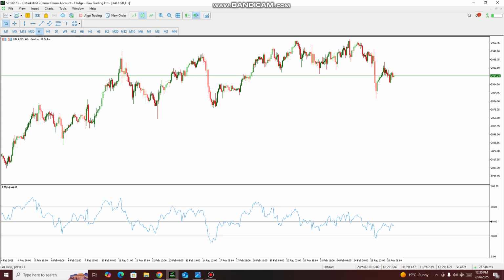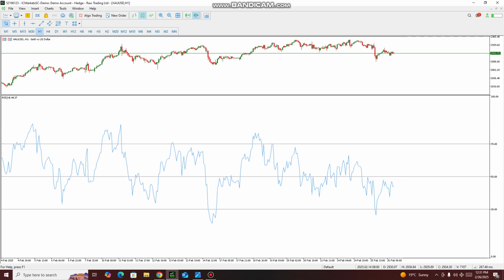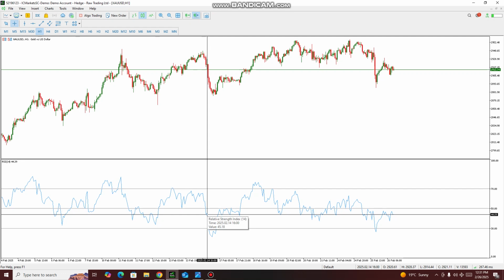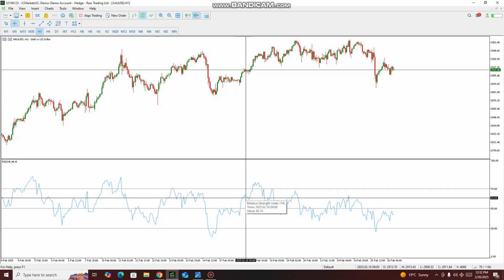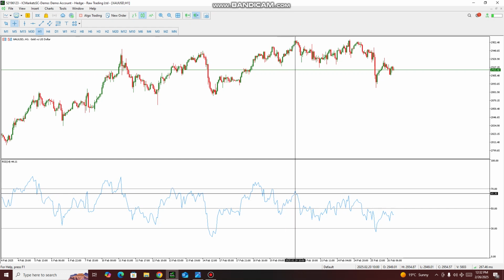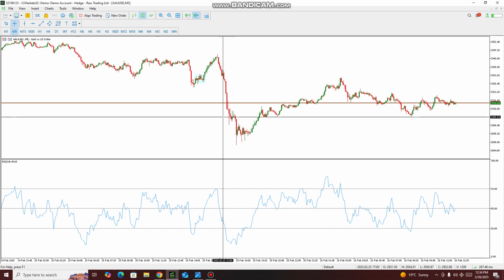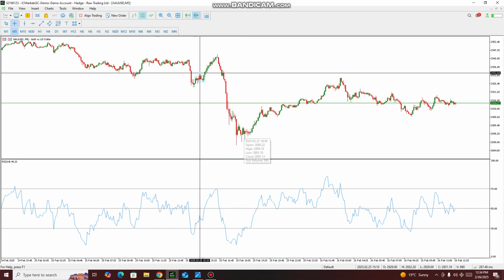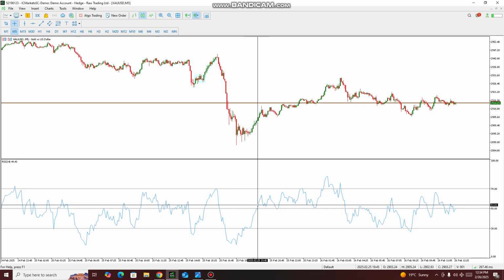Learn how to trade using The RSI indicator part1 beginners # semi pro traders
learn how to use indicators to your advantage.